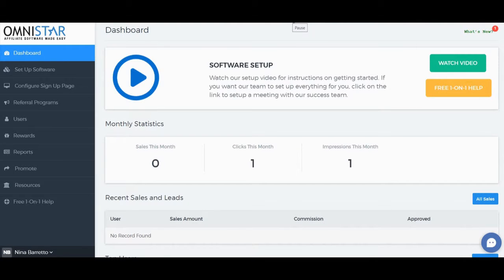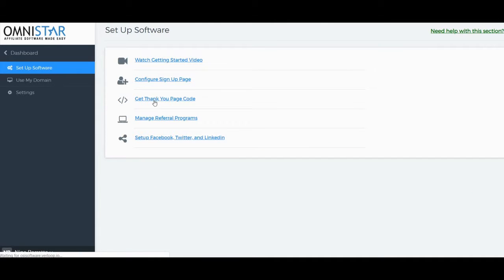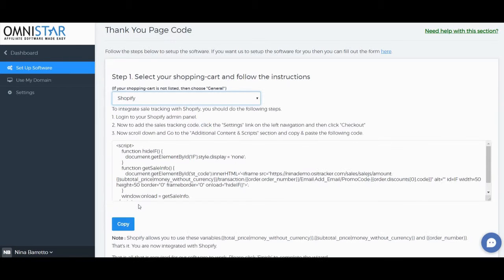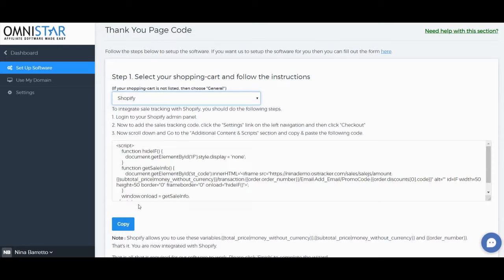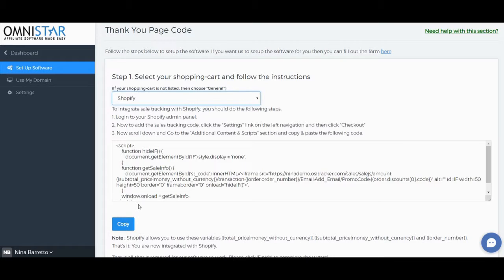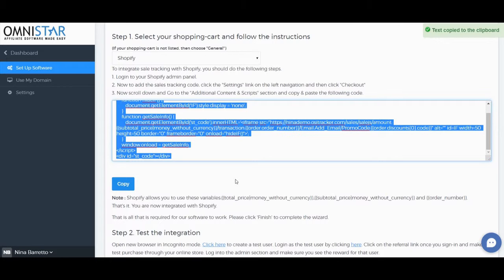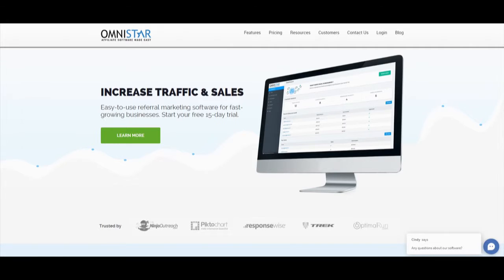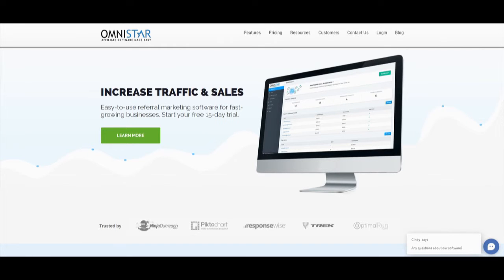Shopify Plus Influencer Marketing